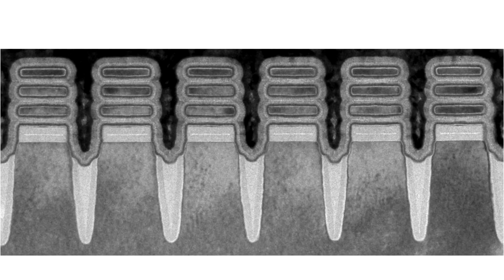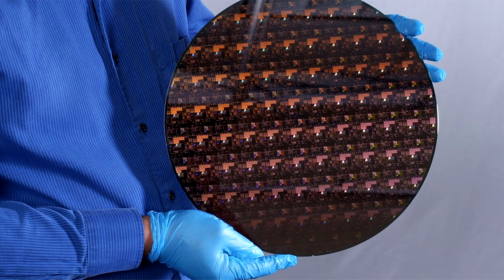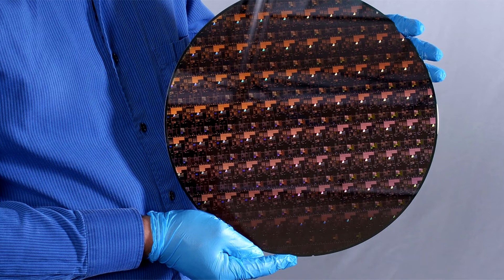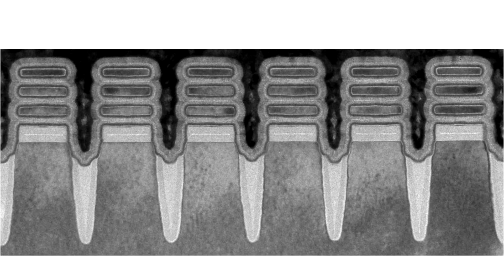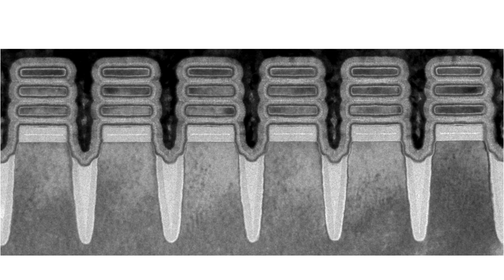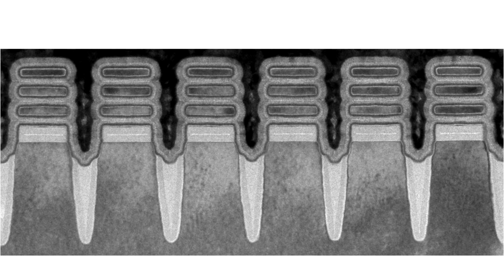IBM Announces World's First 2nm Chip Technology